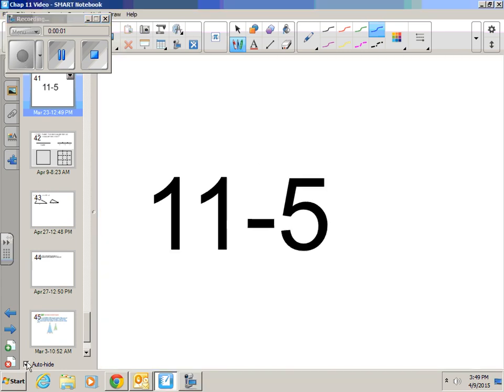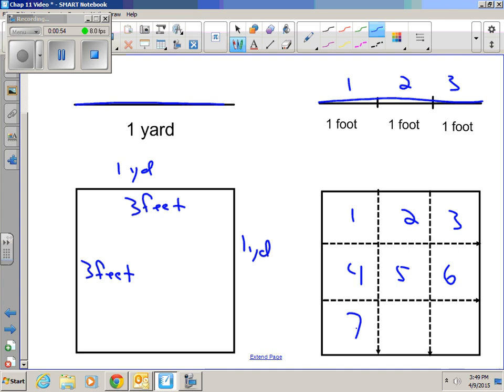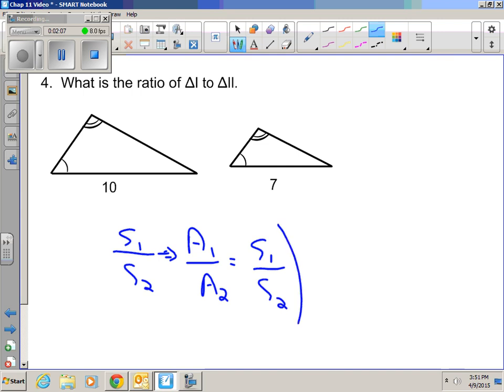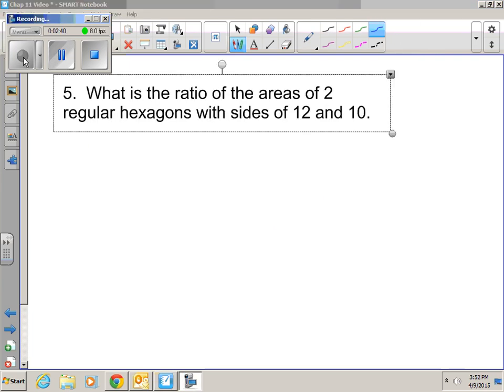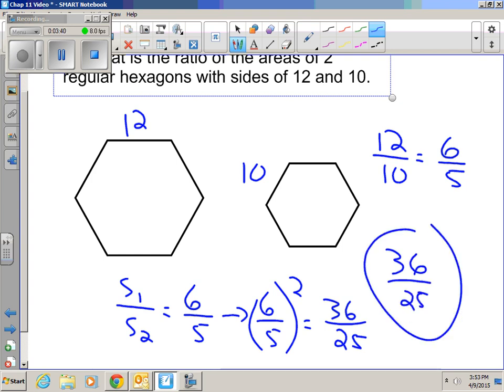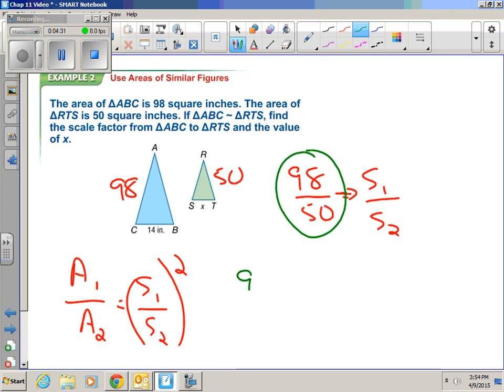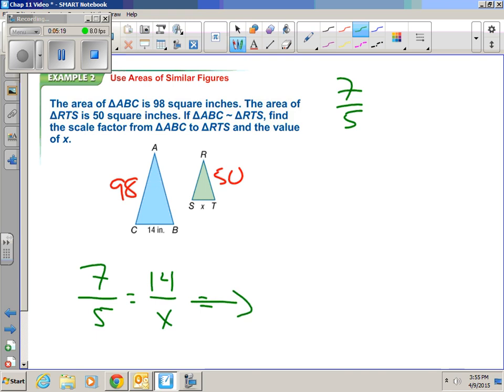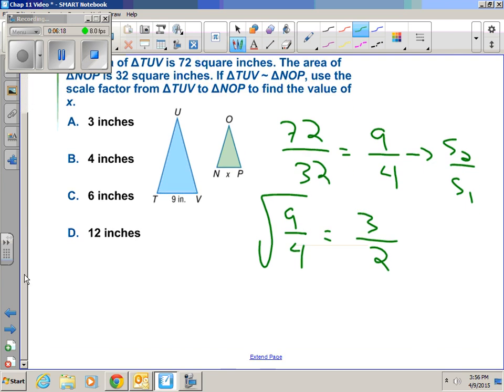Video 11 5